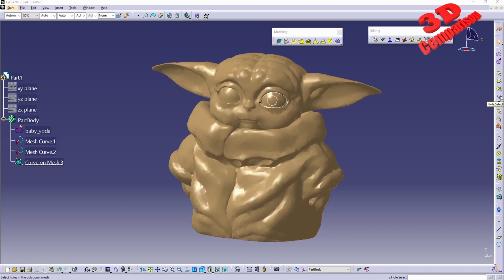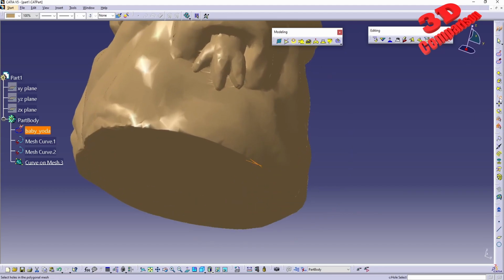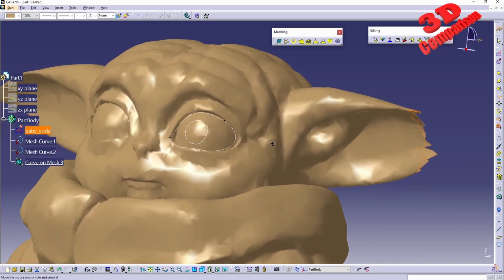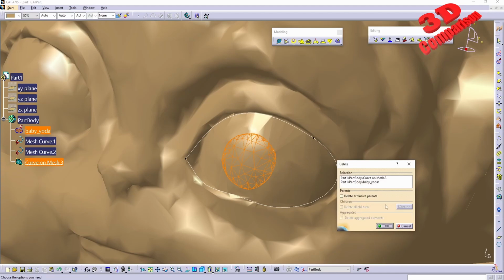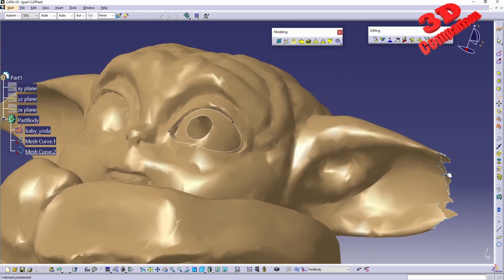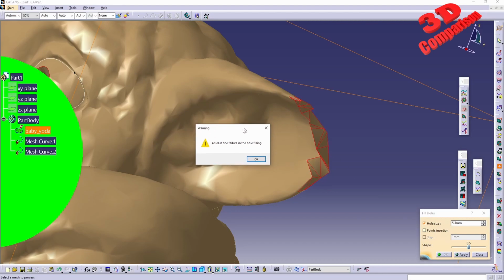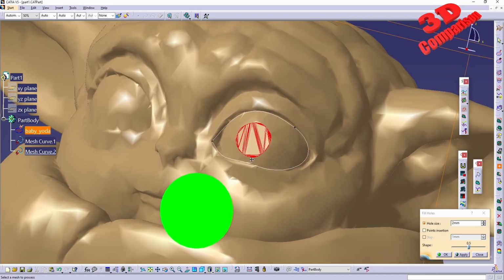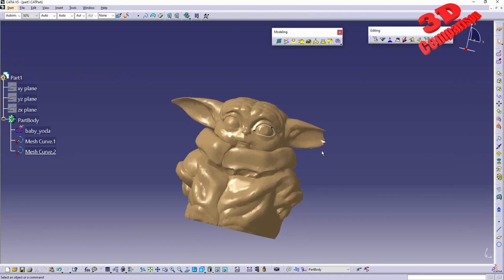CATIA V5 - Shape Sculptor - Hole Select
The Shape Sculptor is a tool in CATIA V5 that can be used to create and edit polygonal models. It is a powerful tool that can be used to quickly add details and new features to a polygonal model. One of the features of the Shape Sculptor is the "Hole Select" tool. This tool can be used to select all of the holes in a polygonal model.